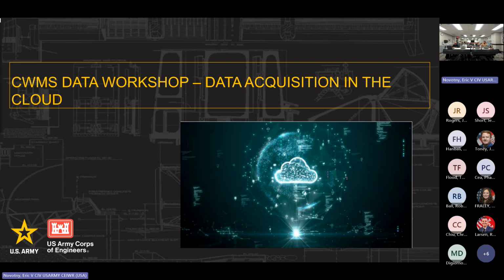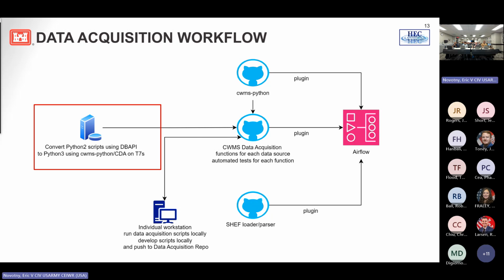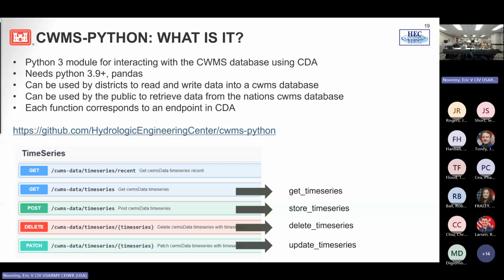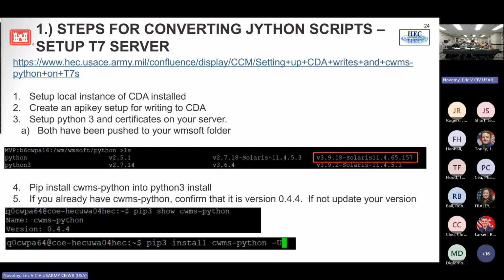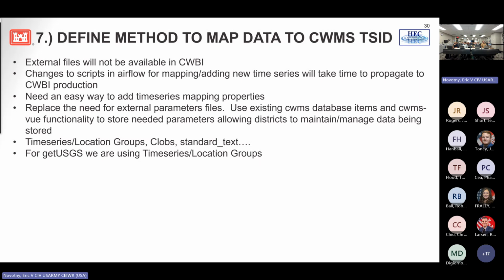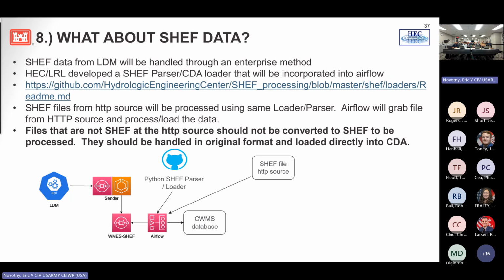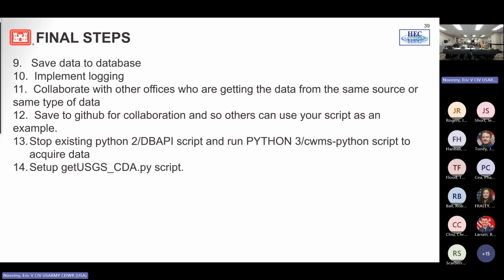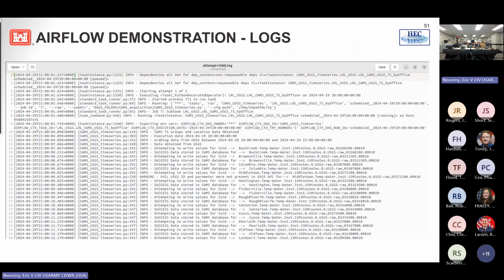CWMS Data Workshop Overview of Data Acquisition in the Cloud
CWMS Data Workshop held in St Paul in September of 2024.
Instructor - Eric Novotny

Topics:
0:00 Welcome to the CWMS Data Workshop
3:27 Cloud Setup
10:48 Data Acquisition Workflows
15:18 Python3
19:37 Pandas
31:40 Script Conversion Steps
32:22 T7 CDA setup
35:16 Local Workstation Setup
36:33 Sample Scripts
38:01 URL & API keys
39:30 Data Source Grab
41:15 Converting Data
44:17 Mapping to CWMS TSID
53:12 SHEF
1:08:26 Final Steps
1:11:40 Future Steps
1:12:35 Scripts in CWBI
1:13:26 Airflow Demo
1:19:01 Questions & Discussion